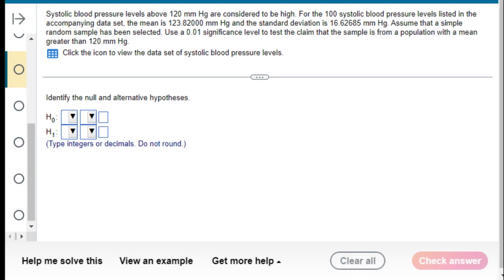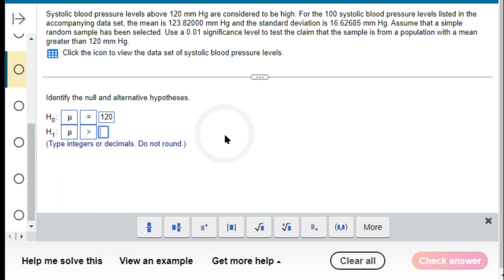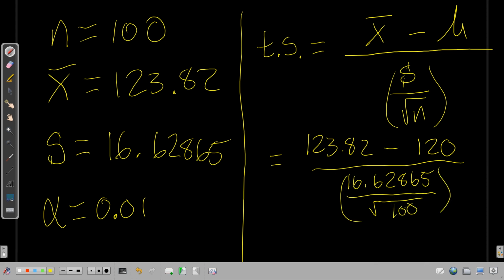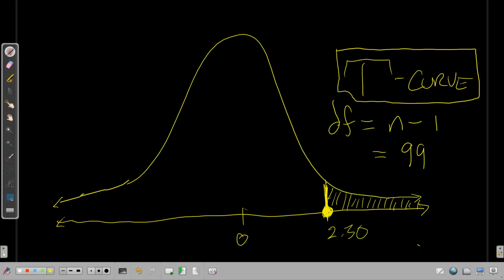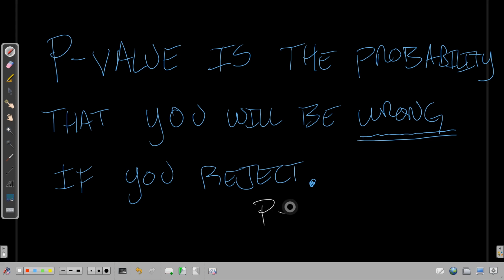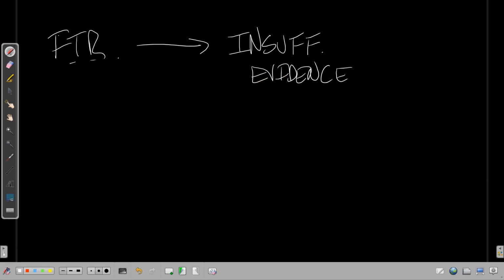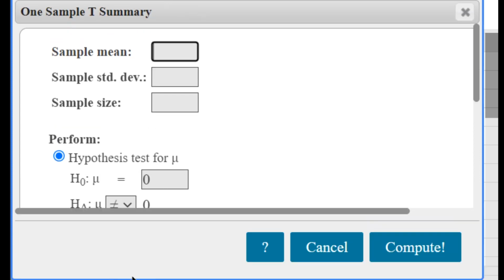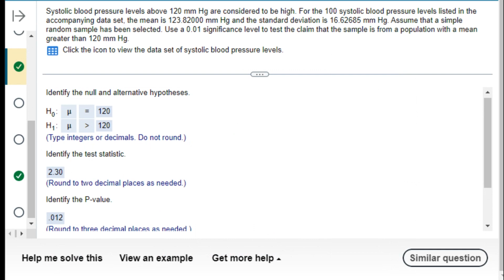Statistics, Week 6, HW problem 6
Math 211 week 6 HW number 6